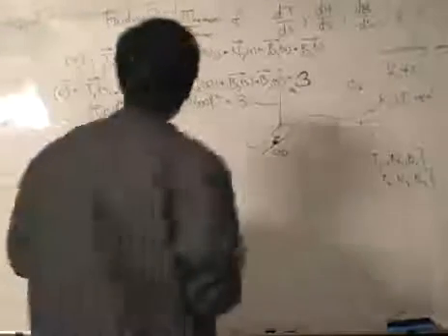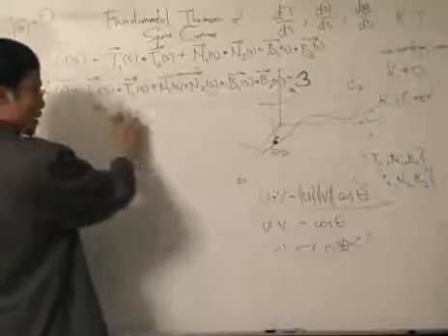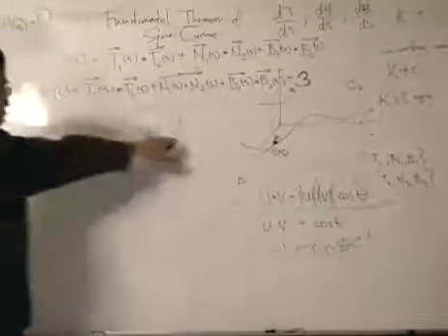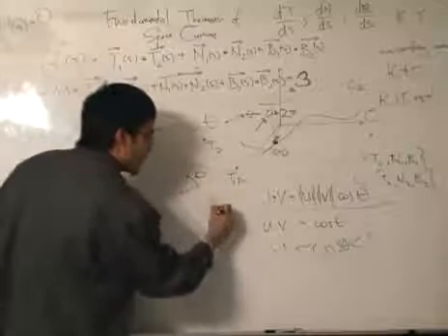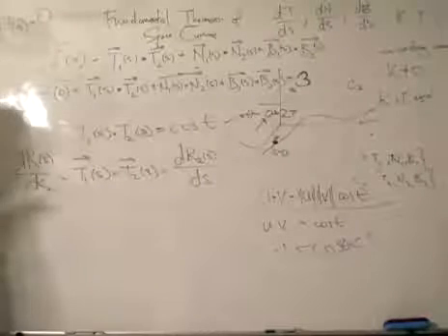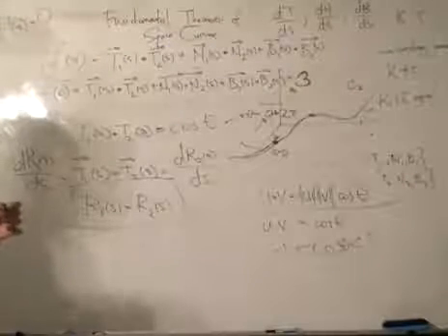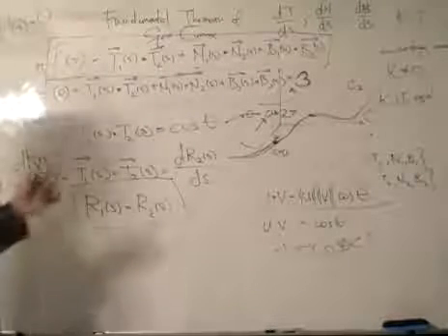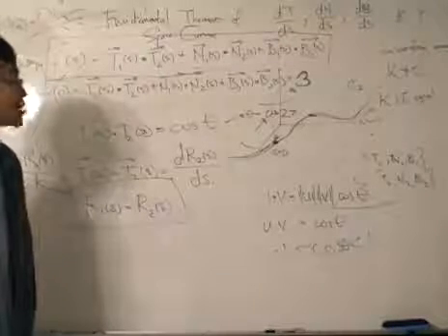Vector Calculus - Fundamental Theorem fo Space Curves pt3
A long 3-part video on the 'Fundamental Theorem of Space Curves', a theorem in Vector Differential Caculus.

I suggest you view this only if you are taking a course in vector calculus. If not, it could just be a waste of your time.

for more vector calculus or other calculus topics.